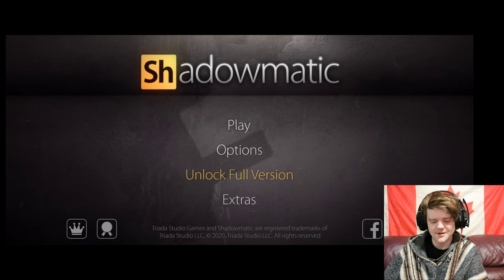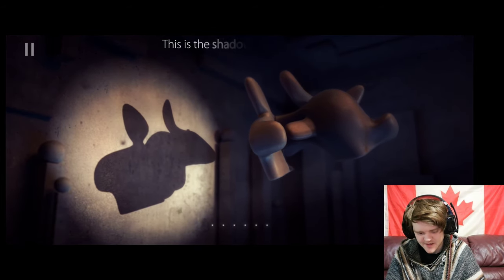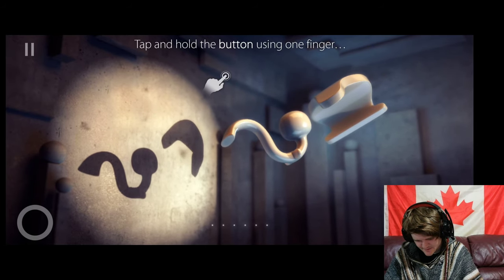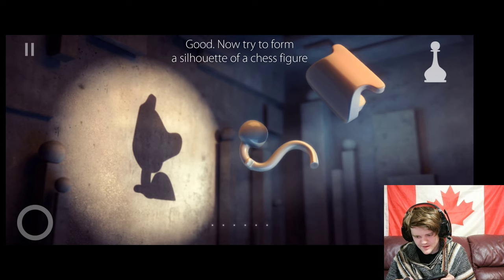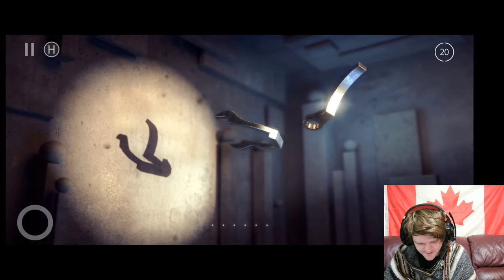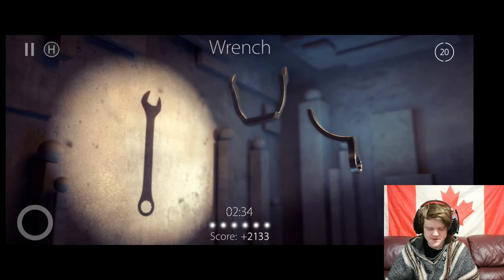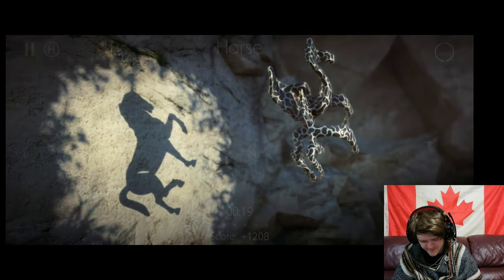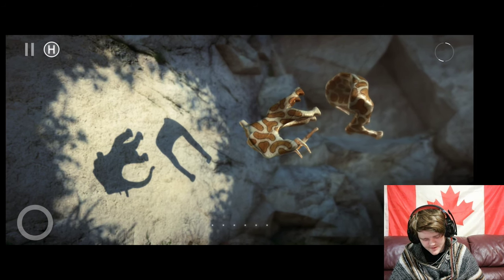Guessing Shapes In Shadowmatic